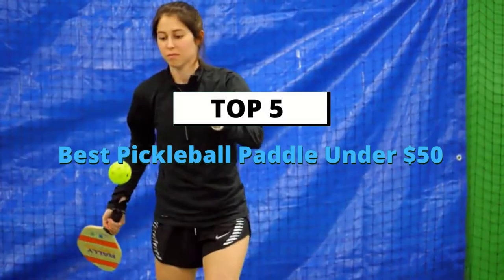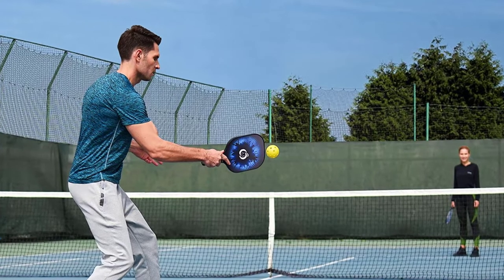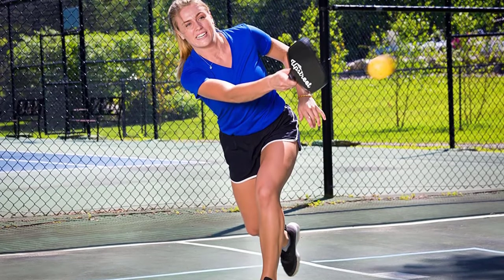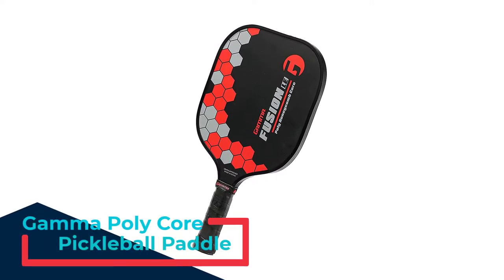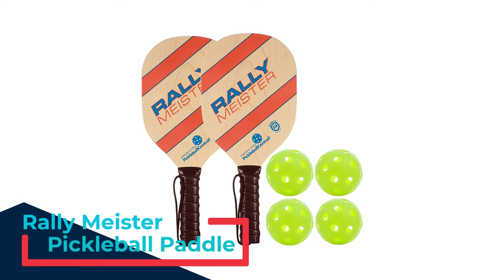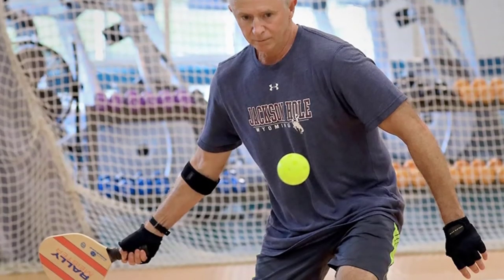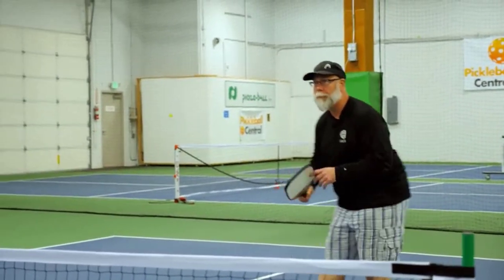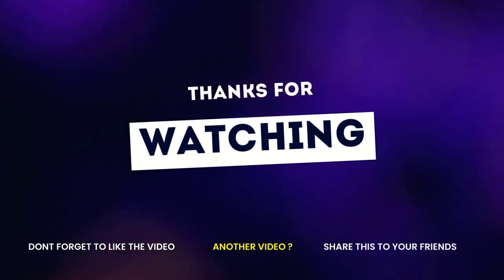✅ Best Pickleball Paddle Under $50 | Pickleball Paddle Under $50 (Buying Guide)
This video is for you if you are looking for the Best Pickleball Paddle Under $50.

📌Product Links📌

☄️1. Niupipo Graphite Pickleball Paddle

📌View On Amazon

☄️2. Upstreet Graphite Pickleball Paddle

📌View On Amazon

☄️3. Gamma Poly Core Pickleball Paddle

📌View On Amazon

☄️4. Rally Meister Pickleball Paddle

📌View On Amazon

☄️5. Rally Tyro 2 Pickleball Paddle

📌View On Amazon

✅ Content Times

00:00 - Intro
00:31 - Product - 1
01:56 - Product - 2
03:10 - Product - 3
04:17 - Product - 4
05:58 - Product - 5

Pickleball was made-up in the Nineteen Sixties as some way for bored kids to linger while not a whole set of kit for the other athletics, however, has since gathered a stunning following in a very variety of states. With the refinement of the principles to imitate those of different volleying games, pickleball has assumed the standing of an expert sport; leagues, teams, and tournaments square measure all to be found if you recognize wherever to appear.

Borrowing components from a variety of different volleying and paddling sports, pickleball concerns groups of 2 to volley a perforated plastic stun a midplane pictured by an occasional internet with an outsized paddle. The court is split into a variety of separate zones, every with completely different rules regarding what could and will not be done within; play continues till one in all the groups commits a fault of some kind, and is till aspect has each scored a minimum of eleven points and leads the opponent by 2.

The sport may vie in either doubles or singles ANd is exclusive among several others in this it had been tailored for disabled play nearly as presently because it was created an urban legend related to the game tells that the artificer was a neighbor to a paraplegic kid and took pains to incorporate him also. The disabled play was formally introduced to the competitive circuit in 2016; the changed rules spell out such things as AN adjusted courthouse and therefore the treatment of a chair while on the court.

Pickleball could borrow several things from different sports, however, the instrumentality isn’t one in all of them. Pickleball players use a specialized paddle to volley, based mostly on a try of impermanent paddles created once the game was on a basement power saw. These paddles square measure engineered sufficiently little to be wielded with one hand and have an outsized, rounded putting surface mounted atop a short handle.

✅ Relevant Videos